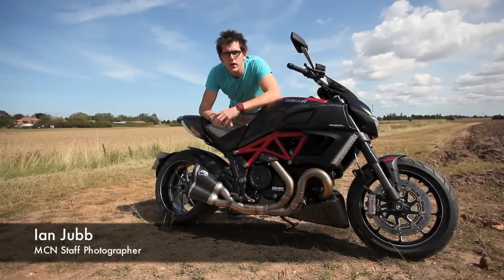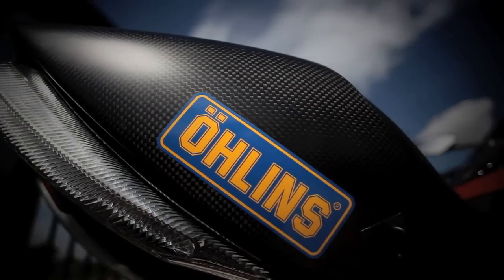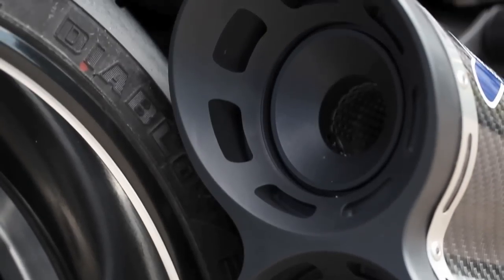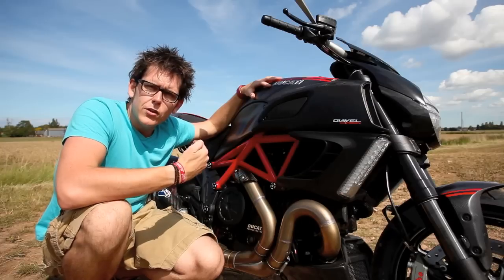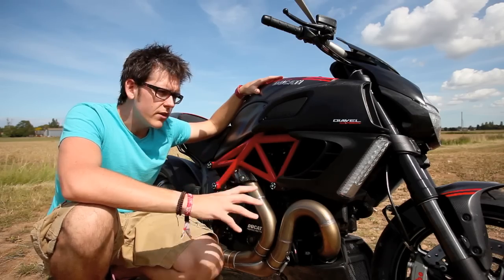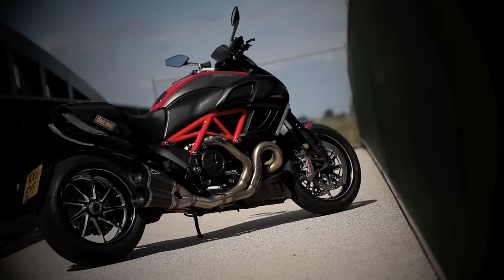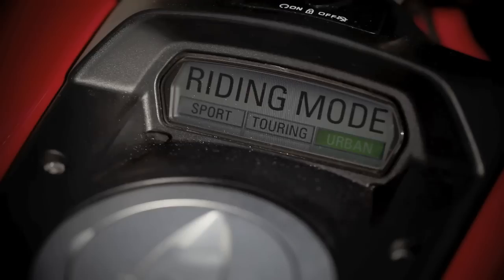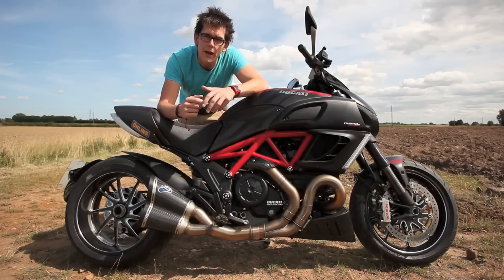Ducati Diavel longterm test report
Staff Photographer Ian Jubb reviews his longterm Ducati Diavel after covering 3000 miles.